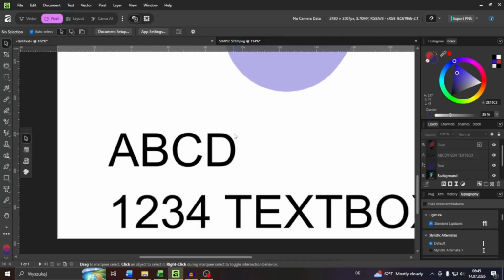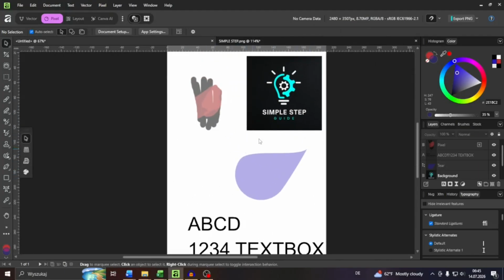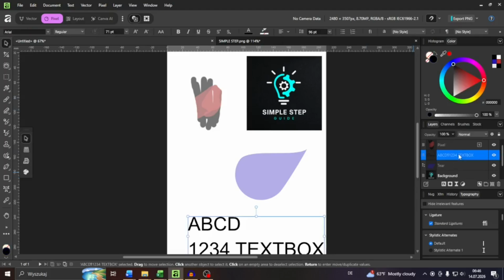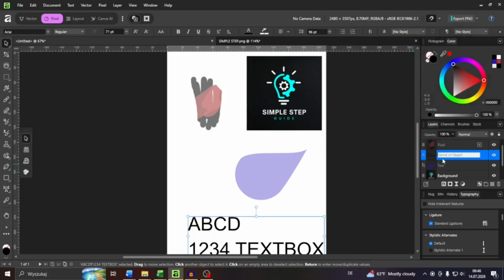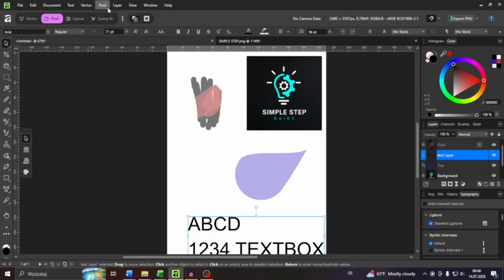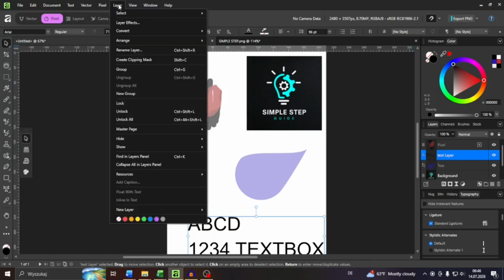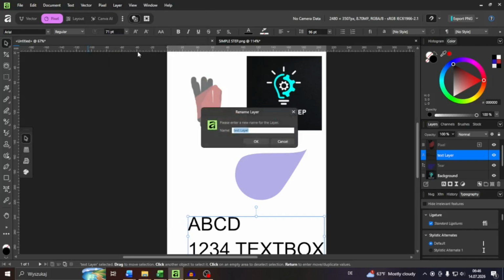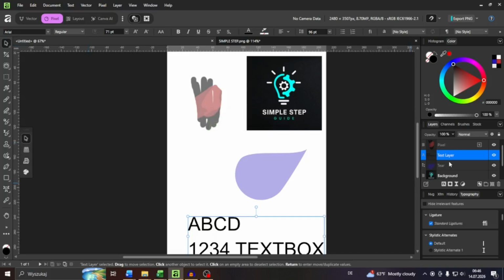How to Rename Layer in Affinity | Edit Layer Name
Learn how to rename a layer in Affinity to keep your projects organized. Clear layer names make complex documents easier to manage.

If you're learning about using the Affinity Designer application on PC and laptop, also check out how to change the line spacing on Affinity